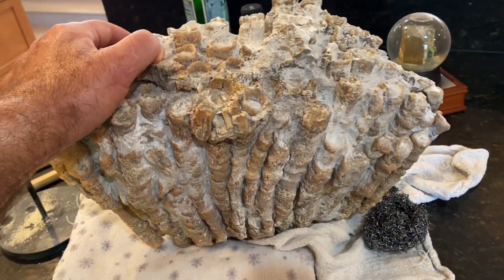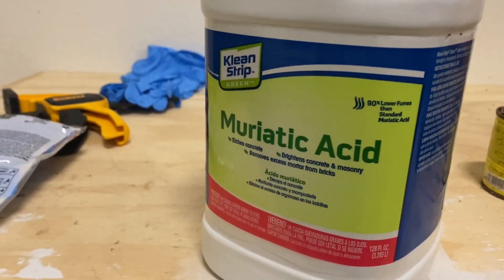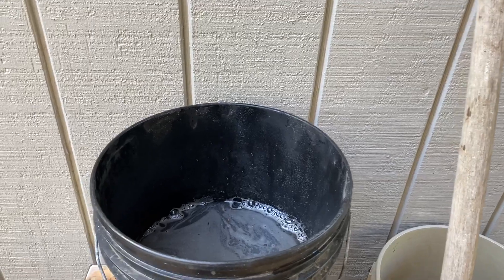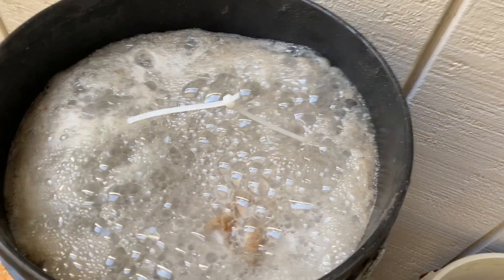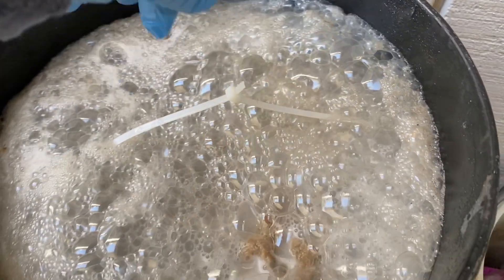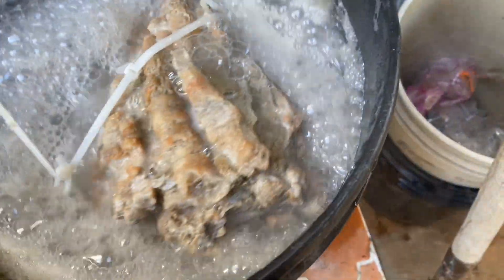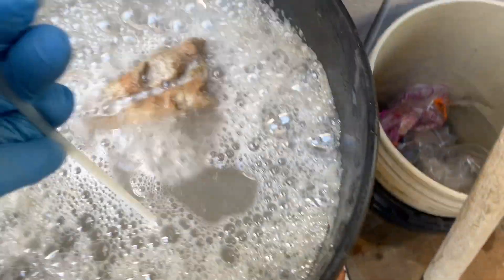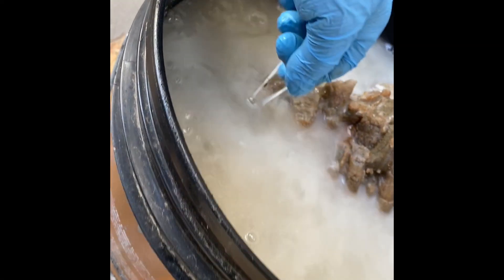Fossil cleaning with Muriatic acid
How to clean Calcium off of a fossil. I spent hours trying to scrape of the calcium this did the trick.